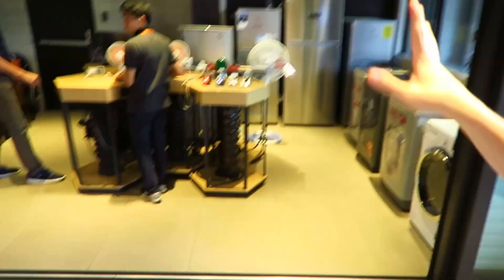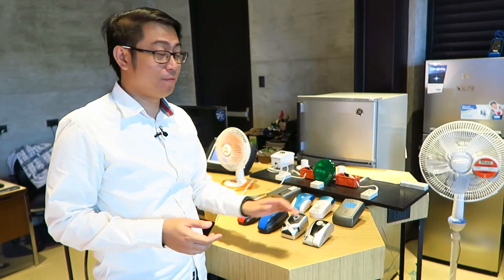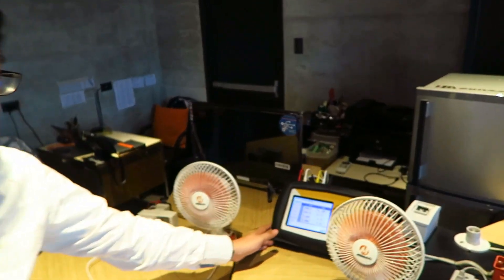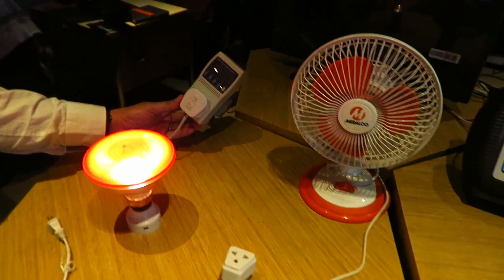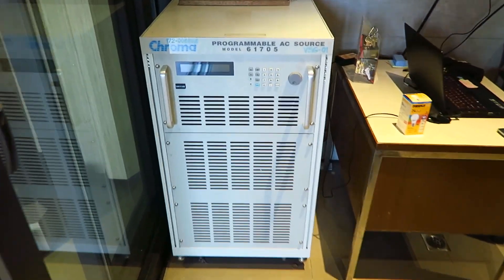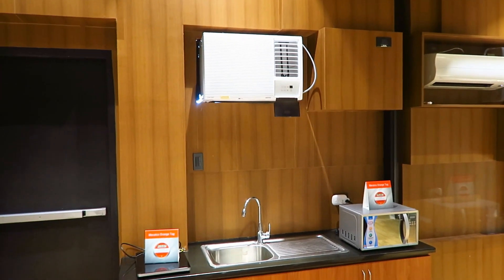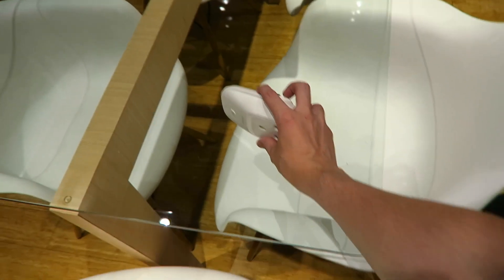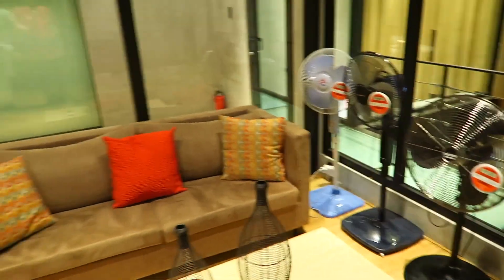Meralco Power Lab & Orange Tag - Part 2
Let's continue our tour of the Meralco Power Lab, managed by Alfred Iporac. Here they test appliances and show consumers how much power it will cost to operate them at home.

Manufacturers and brands can submit their appliance to Meralco for testing and will be issued with an Orange Tag that gives important information to consumers. You'll find these tags on appliances inside hardware shops, appliance stores and so on.

The orange tag allows consumers to immediately know how much it will cost to run the appliance, whether it's per hour or per task. For example in the case of a washing machine, the tag will let the consumer know how much it will cost them for a full wash and spin cycle.

These orange tags allow you to know upfront how much it will cost and to compare different products against each other.

One example would be using CFL or LED bulbs instead of incandescent bulbs. Technology has evolved and while the purchase price of an incandescent bulb is lower, the cost of operating it every day will quickly add up to much more than you originally saved.

Other comparisons would be CRT or Plasma TVs vs. modern LED televisions and the power savings you gain by using an inverter-type aircon or refrigerator.